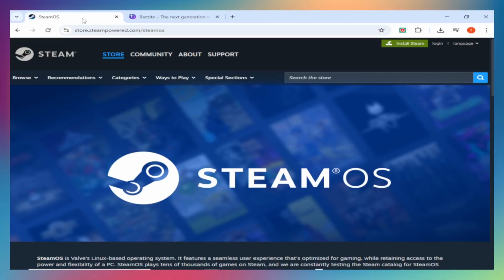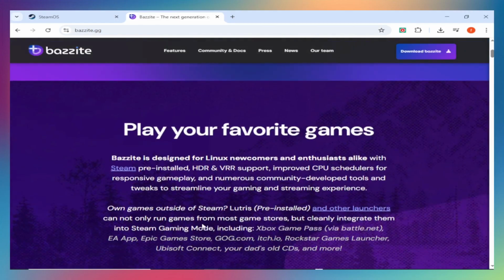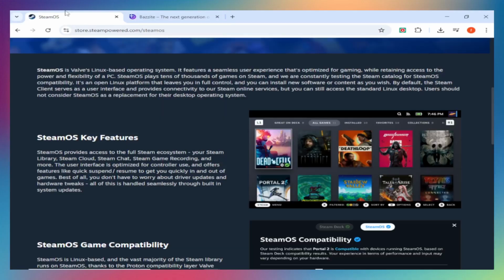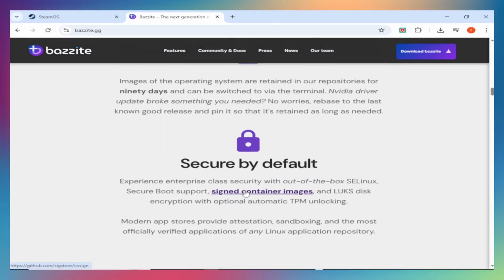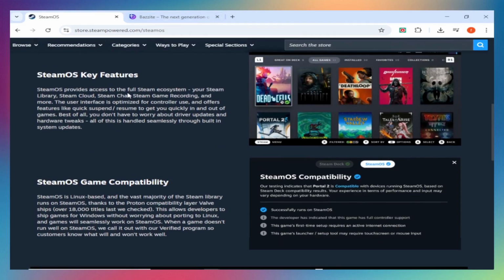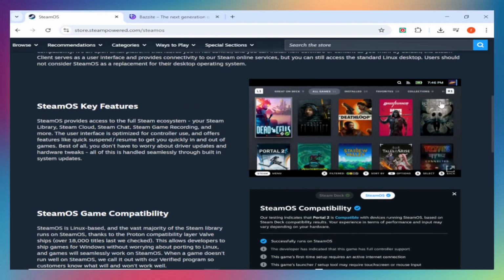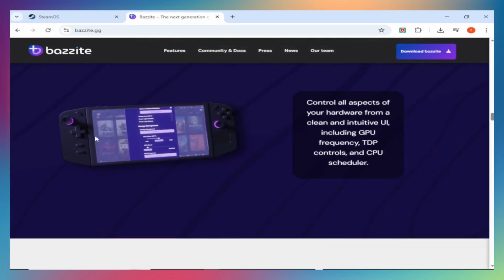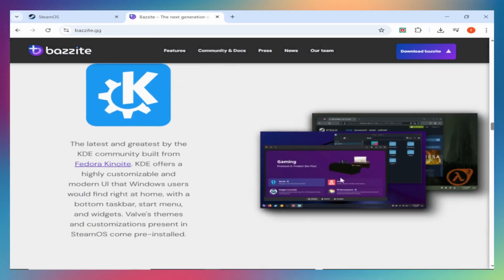SteamOS vs Bazzite Which Linux Distro Is Better for Gaming ?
🎮 SteamOS vs Bazzite (2025) — Which Linux Distro Is Better for Gaming?

In this video, we dive deep into the SteamOS vs Bazzite comparison — two of the most talked-about Linux gaming operating systems in 2025. Both are optimized for performance, but they’re built for very different users. Whether you’re using a Steam Deck, a ROG Ally, or a gaming desktop, this video breaks down which distro truly gives you the best experience.

💡 What You’ll Learn:
✅ The real differences between SteamOS and Bazzite for gaming performance and compatibility
✅ How Bazzite’s weekly updates keep you ahead with the latest kernels and Mesa drivers
✅ Why SteamOS remains the most stable OS for the Steam Deck
✅ Built-in gaming tools — Steam Gaming Mode, Handheld Daemon, TDP control, RGB lighting, and gyro support
✅ Desktop and usability comparison — Wayland vs X11, KDE vs GNOME, and persistence after system updates
✅ Real-world gaming results — FPS, battery life, and optimization

⚙️ Quick Breakdown:

SteamOS: Valve’s official, console-style Linux system built for the Steam Deck. Best choice for users who want stability and zero maintenance.

Bazzite: Fedora-based, immutable Linux distro designed for gamers and handheld PCs. Ideal if you want faster updates, broader hardware support, and more customization options.

🔥 Performance & Features:

Hardware Support: Bazzite adds new GPU and handheld support (ROG Ally X, MSI Claw, Legion Go) months before SteamOS.

Updates: SteamOS updates every six months; Bazzite updates weekly with rollback options.

Flexibility: Bazzite includes Lutris, Waydroid, and Sunshine for game streaming — all pre-installed.

Stability: SteamOS wins for pure stability; Bazzite wins for cutting-edge performance.

📢 Final Verdict:
🎮 SteamOS — Best for Steam Deck users who want plug-and-play gaming.
⚙️ Bazzite — Best for custom gaming rigs, handheld PCs, and anyone who wants more control and faster updates.

📎 Links to both distros are in the description.